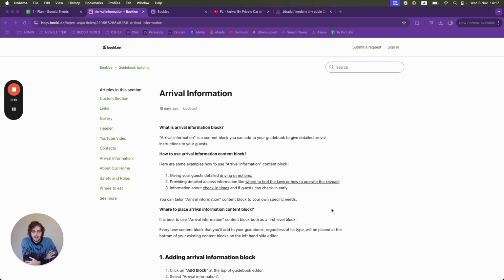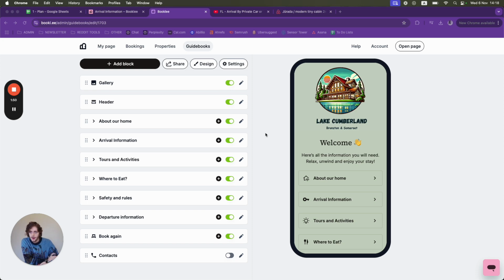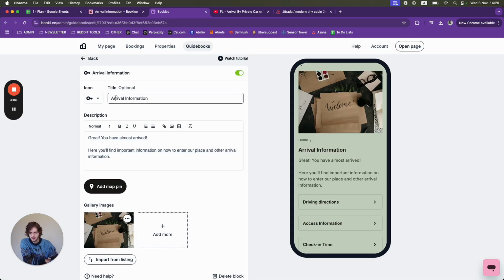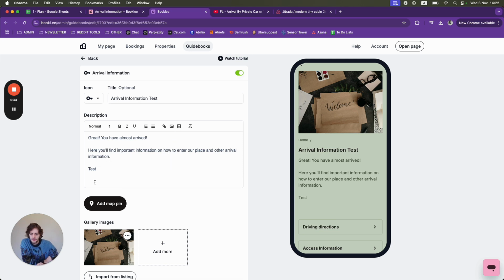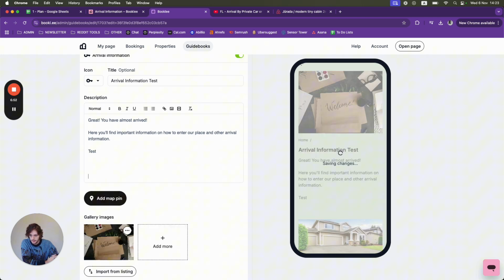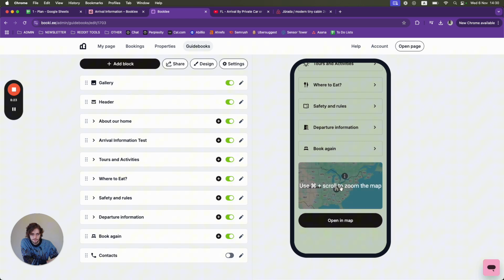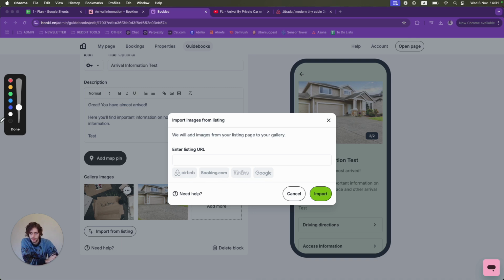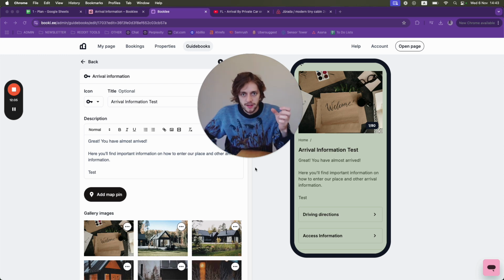Arrival Info - How To Edit Booklee Airbnb Guidebook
In this video we show you how to edit the "Arrival Information" section for your digital guidebook.